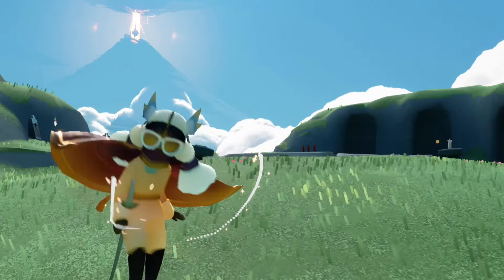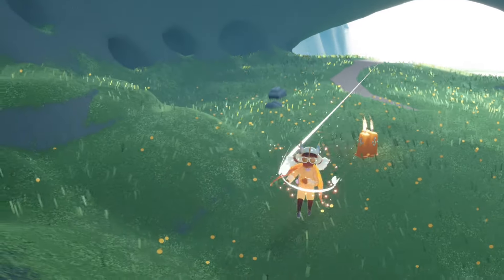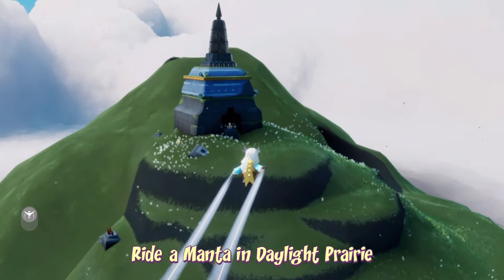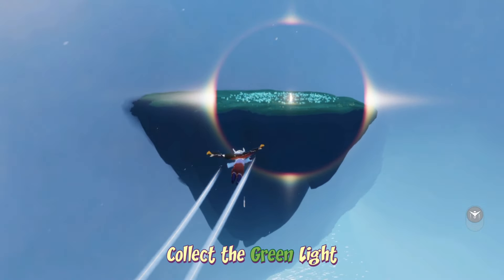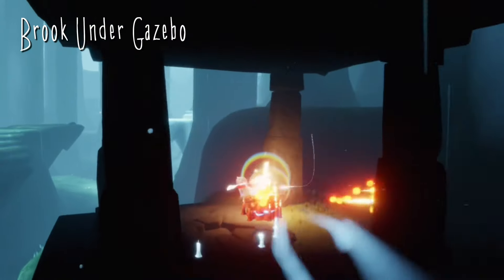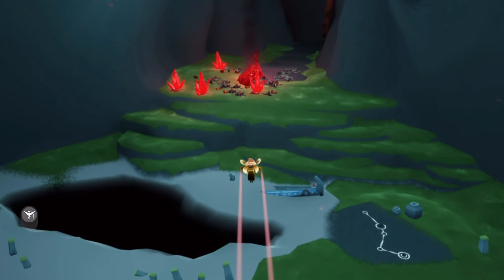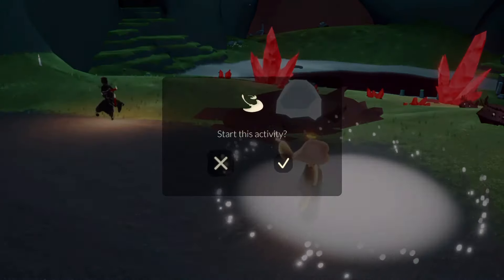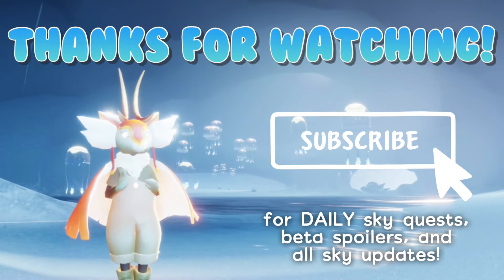Season Candles, Quests, Cakes, and Red Shard - Daylight Prairie nastymold Aug 1